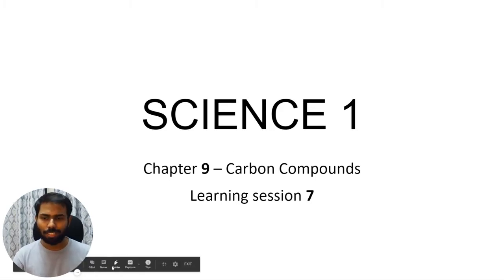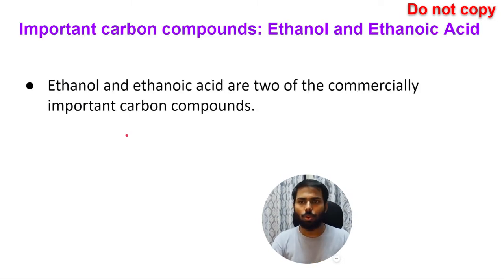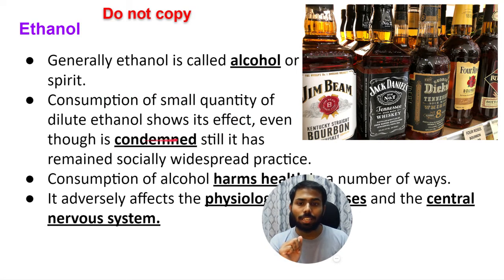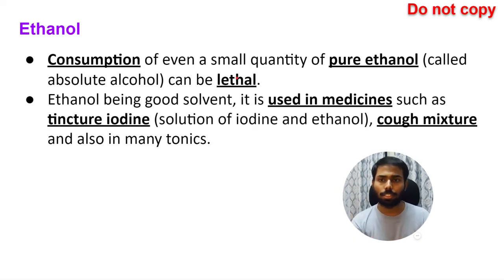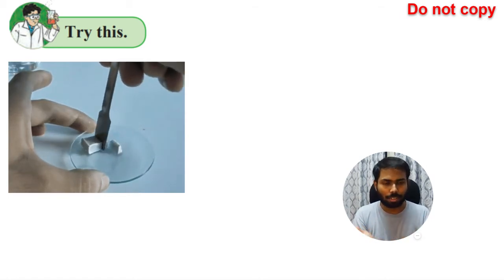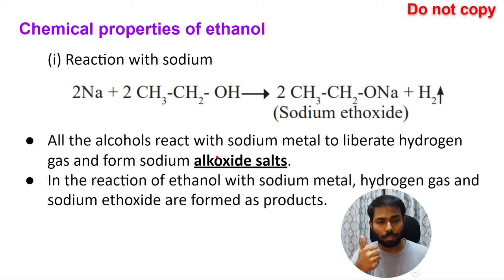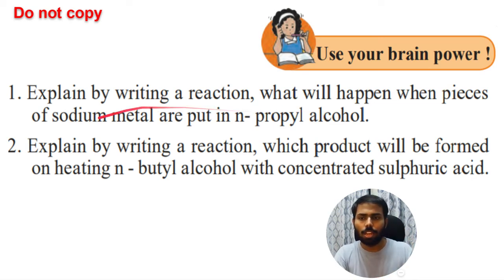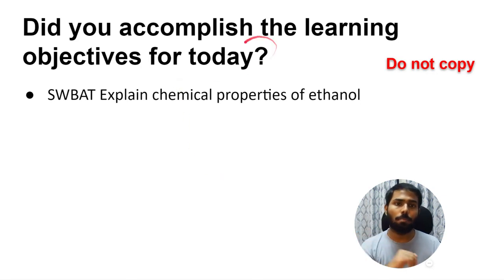Carbon Compounds Part 7 | Maharashtra Board | SSC | Grade 10 | Science 1